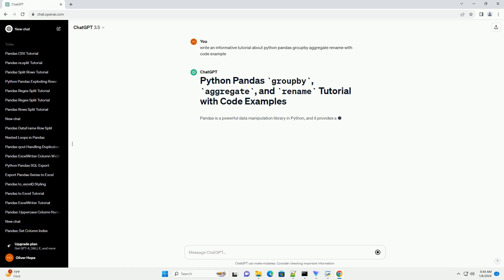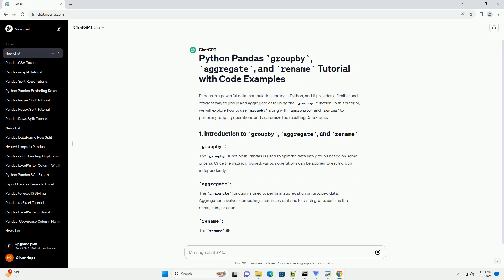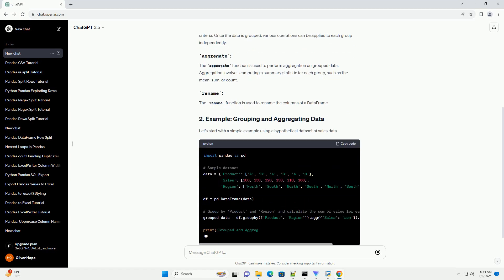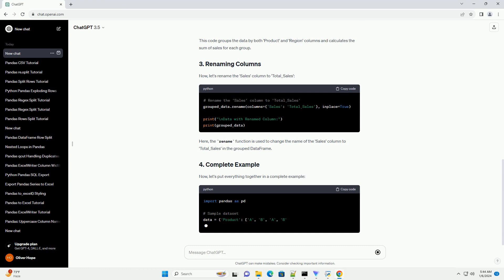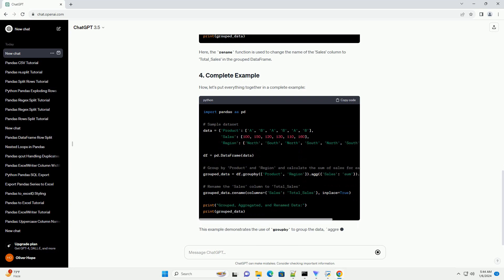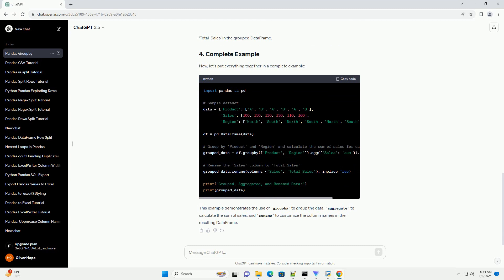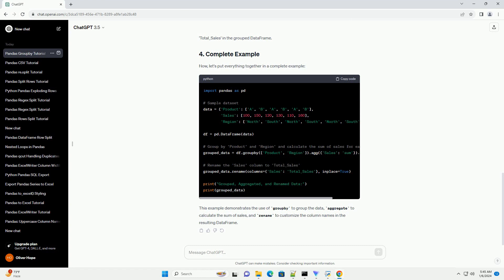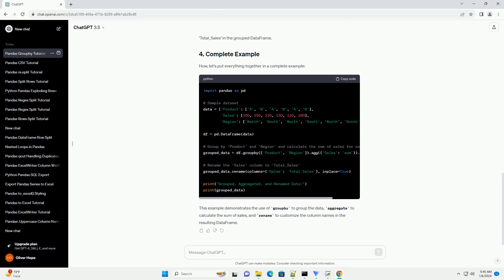python pandas groupby aggregate rename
Pandas is a powerful data manipulation library in Python, and it provides a flexible and efficient way to group and aggregate data using the groupby function. In this tutorial, we will explore how to use groupby along with aggregate and rename to perform grouping operations and customize the resulting DataFrame.
The groupby function in Pandas is used to split the data into groups based on some criteria. Once the data is grouped, various operations can be applied to each group independently.
The aggregate function is used to perform aggregation on grouped data. Aggregation involves computing a summary statistic for each group, such as the mean, sum, or count.
The rename function is used to rename the columns of a DataFrame.
Let's start with a simple example using a hypothetical dataset of sales data.
This code groups the data by both 'Product' and 'Region' columns and calculates the sum of sales for each group.
Now, let's rename the 'Sales' column to 'Total_Sales':
Here, the rename function is used to change the name of the 'Sales' column to 'Total_Sales' in the grouped DataFrame.
Now, let's put everything together in a complete example:
This example demonstrates the use of groupby to group the data, aggregate to calculate the sum of sales, and rename to customize the column names in the resulting DataFrame.
ChatGPT